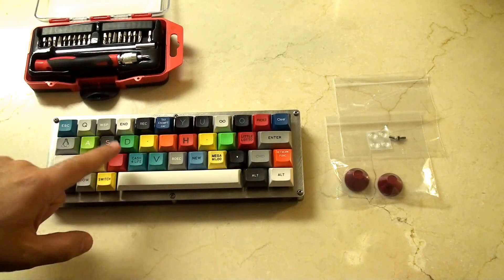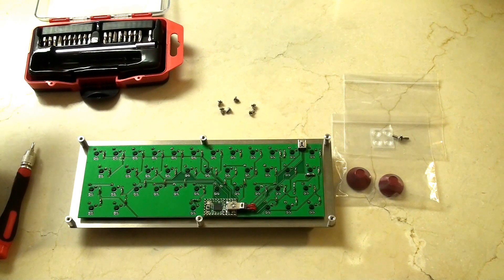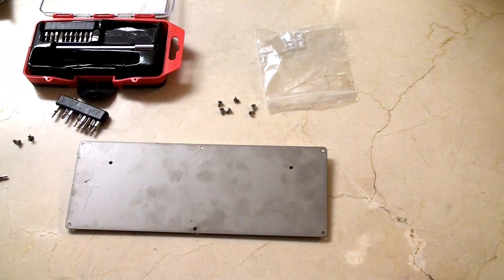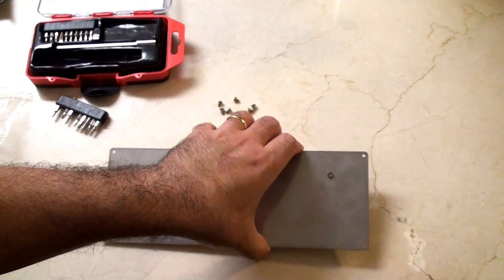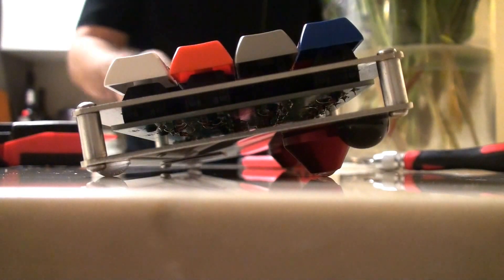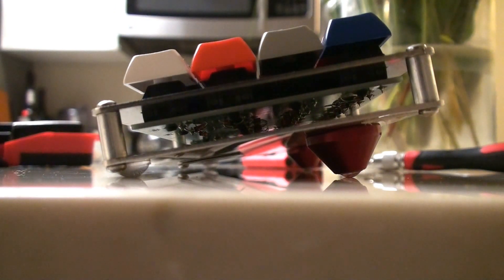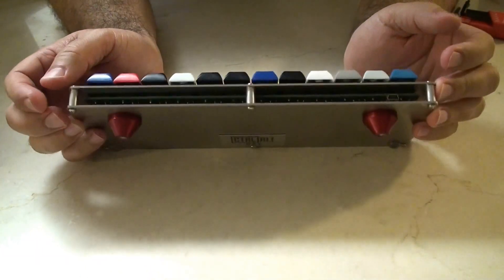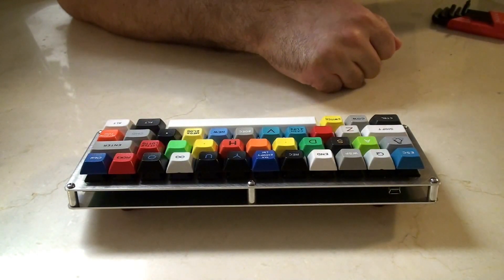Mechanical Keyboards: Add GON's feet to the JD40 for the ultimate Programmable Mechanical Keyboard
Fairly straight forward way to turn your awesome custom into an even more awesome custom.

If you want an awesome sleeve for moving around with your Mechanical Keyboard check out